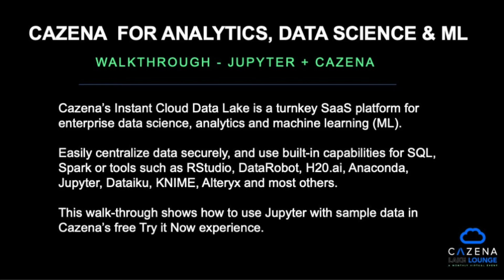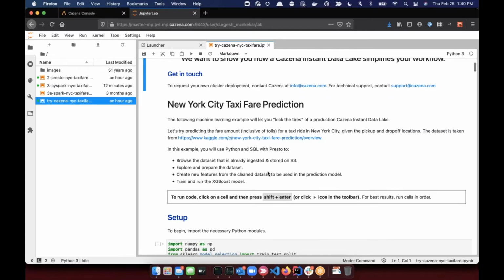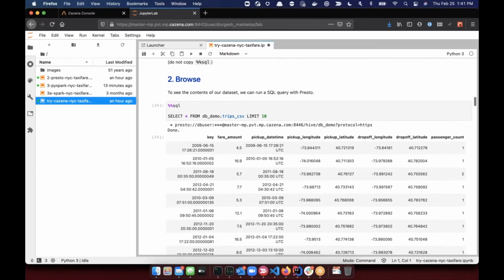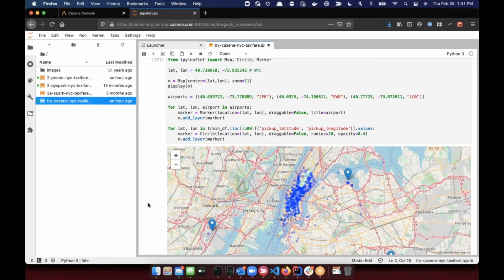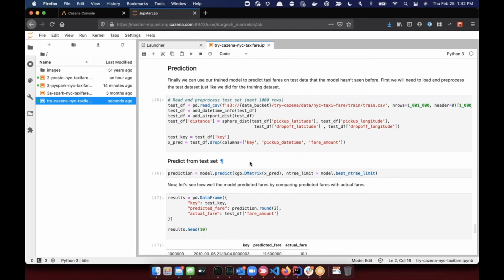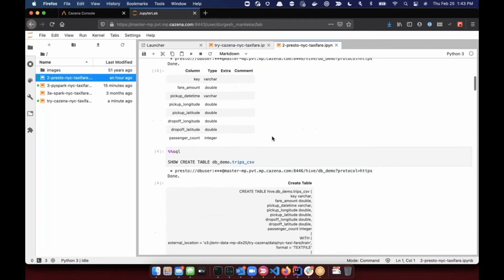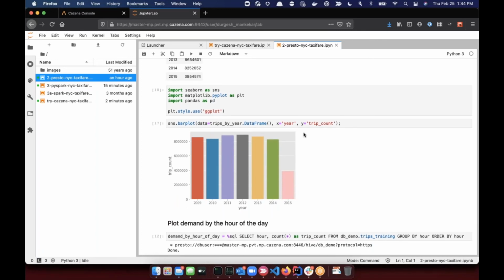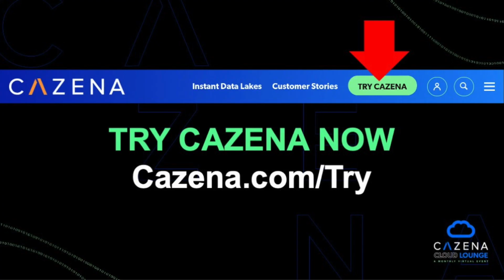CazenaDataLake+JupyterNotebooks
See why enterprise teams use Cazena as a data science platform for analytics and machine learning. Learn how Cazena's foundational Instant Data Lake accelerates time to analytics/ML from months to minutes.